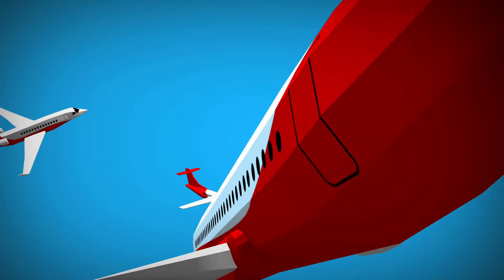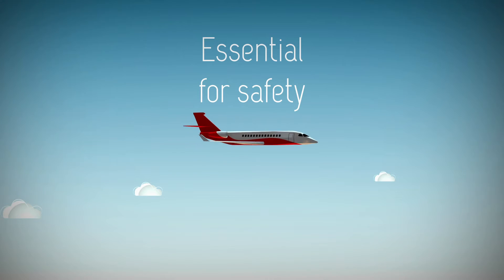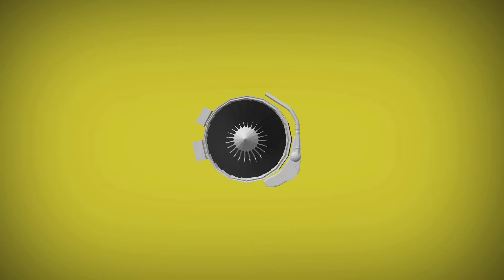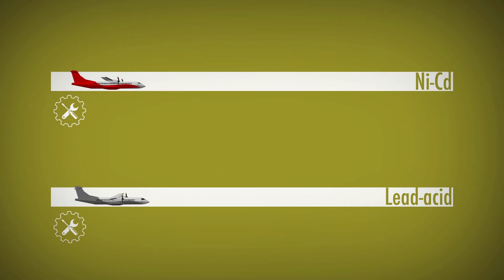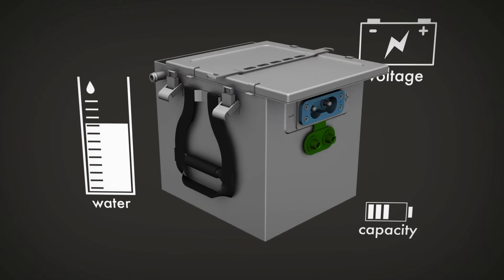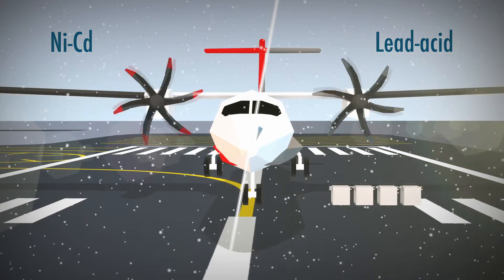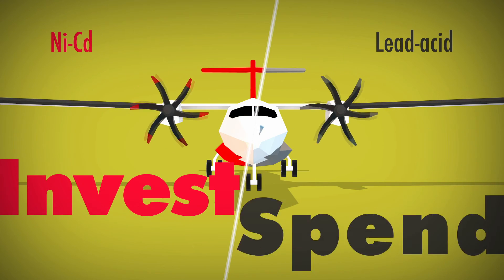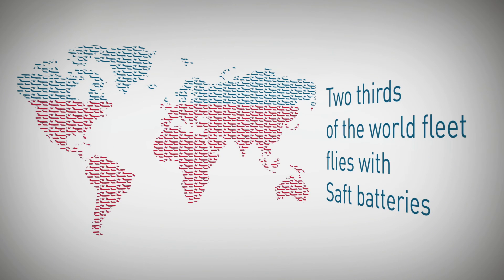Aviation Ni-Cd batteries by Saft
Saft is the world leader in aviation battery solutions and batteries.

We energize the world.